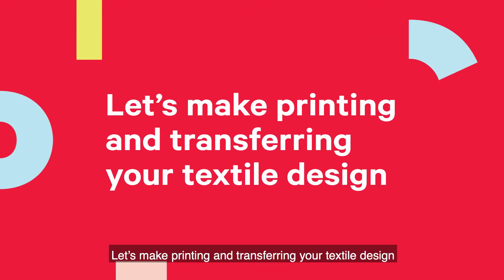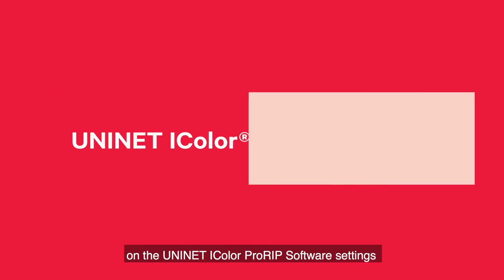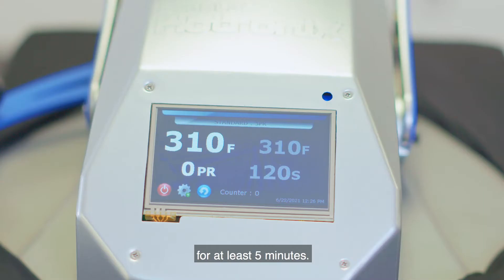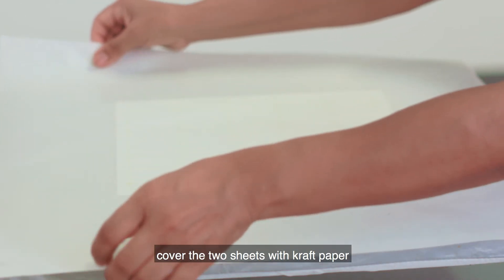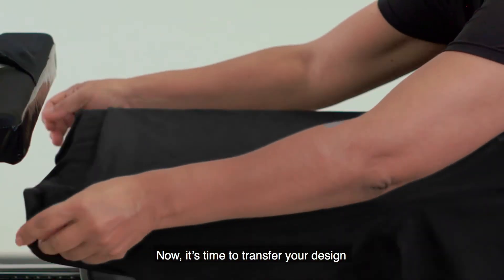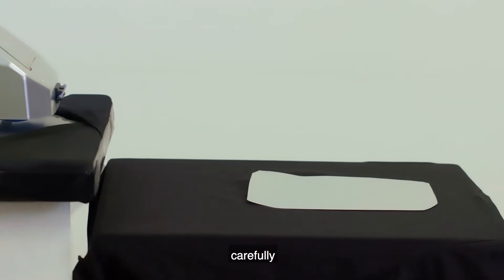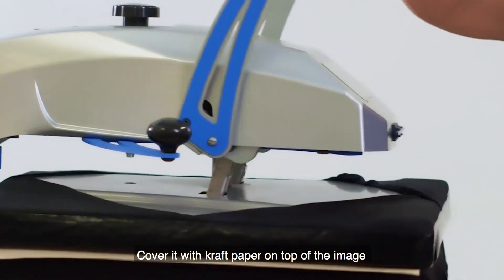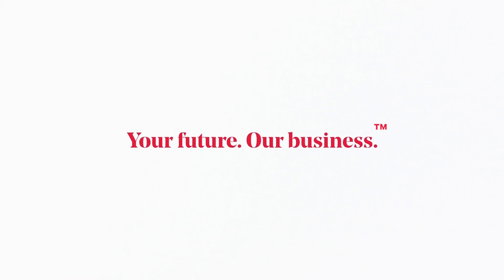UNINET IColor Presto! 2 Step Silver Demonstration (IColor 650)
The IColor 2-Step Presto Transfer Paper set is a weed-free system for use with white toner printers and well as monochrome and CMYK Laser/LED printers and copiers.
Print black and get white, metallic, neon and many other colors!
No cutting or weeding necessary!
The IColor Presto transfer paper is a new transfer material that perfectly replicates the effect of foil on garments.
Transfer onto a variety of textiles and substrates such as cotton, polyester, 50/50 blends, polypropylene, felt, wood, regular paper, and more!
The white adhesive applied as a result of the 2-Step process enhances the durability, opacity and vibrancy of your finished product.

Join the white toner revolution! Become a member of the most helpful and fastest-growing group on facebook!